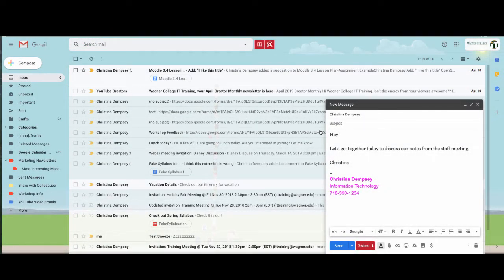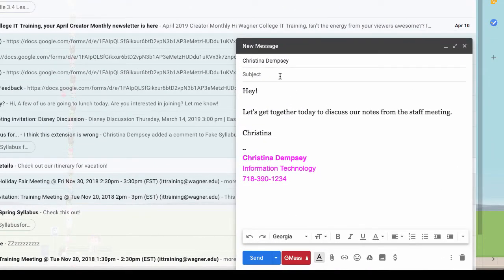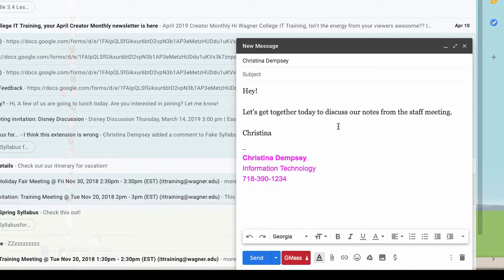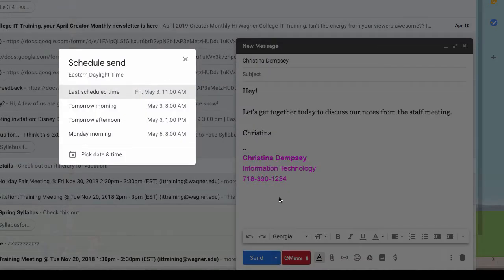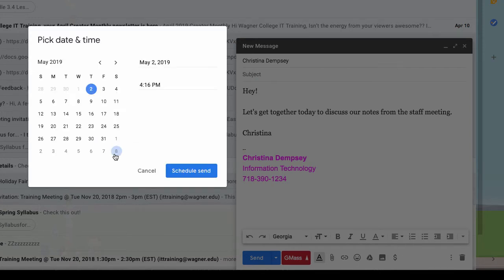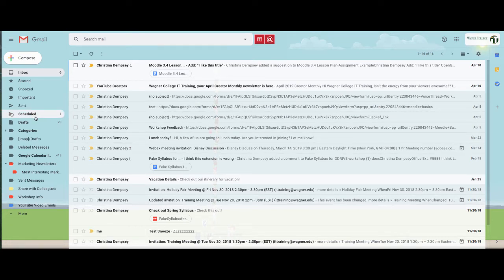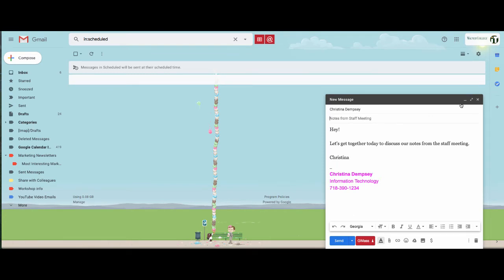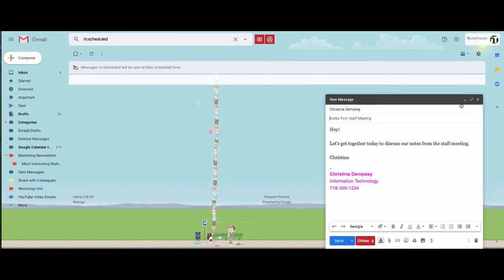Tech Tip of the Week #52-Using the Schedule Send Feature in Gmail